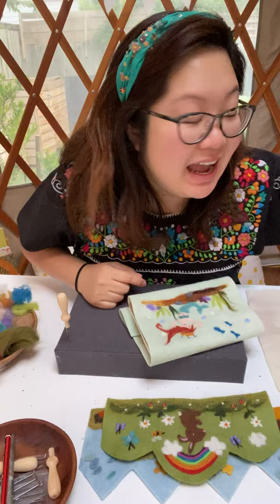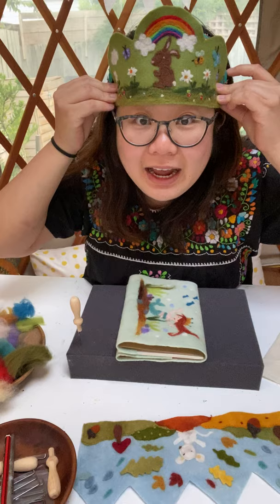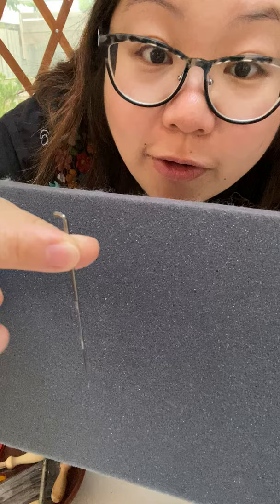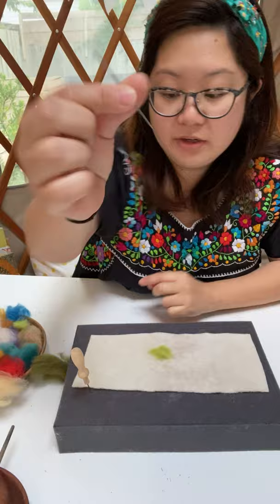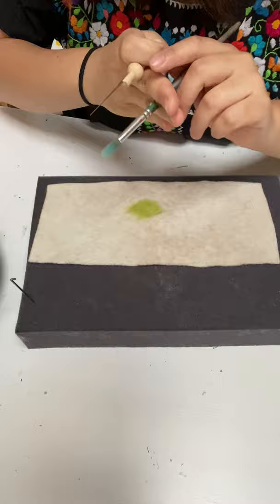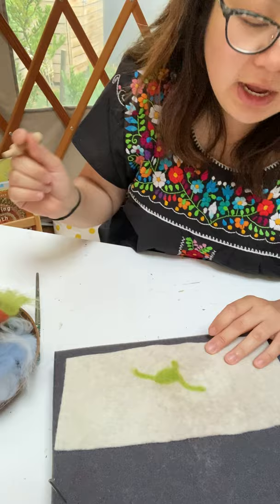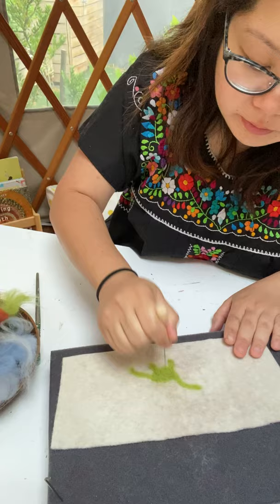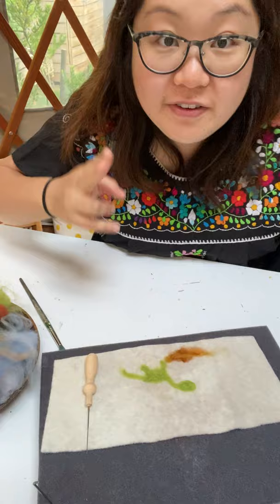Little Art Yurt: Friday Freebie Fun with Dawn Tan! 🌈 Create your very own Dry Felted Art work!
LESSON 1: DRY NEEDLE FELTING!
Learn how to do some super fun dry needle felting with me today! Join along as I make a DINOSAUR piece this morning. ROAR! 🌴🦖🦕☄️🌋
Oh and for next week’s activity... prepare yourselves for some SUSHI BENTO BOX COLLAGING FUN! List of materials (Paper, glue, scissors...) needed shared at the end of this video. Happy watching and see you here again next week and every Friday after that!
Lots of love and colourful rainbows,
Dawn Tan
Little Art Yurt